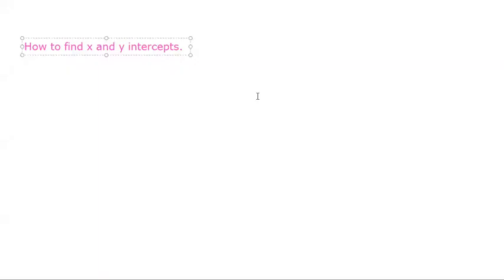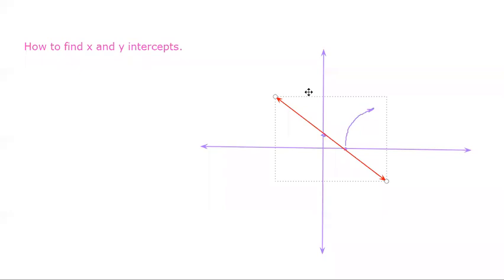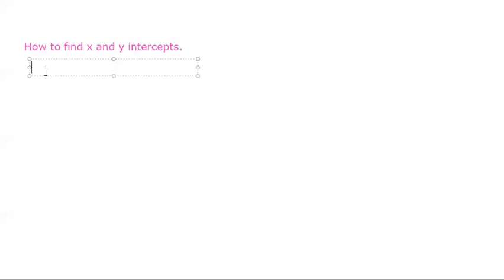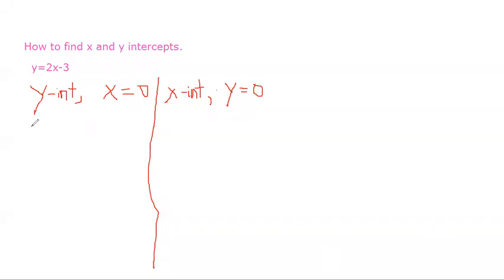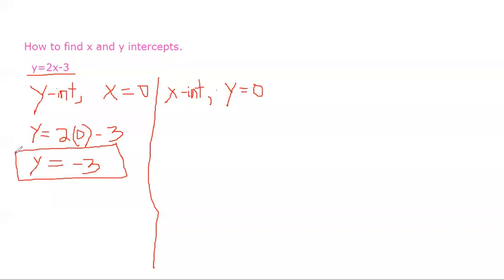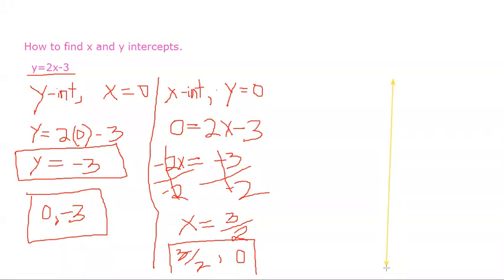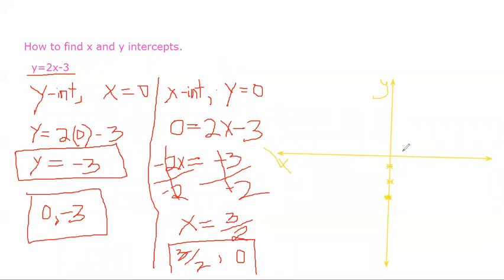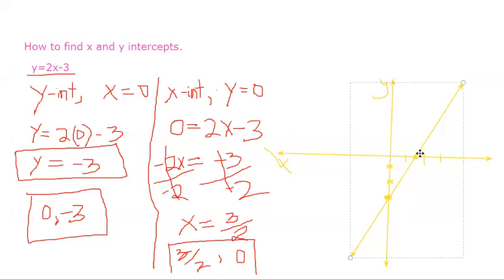How to find x and y intercepts